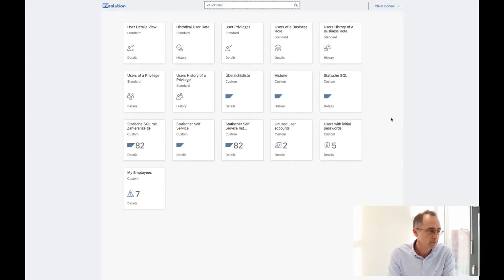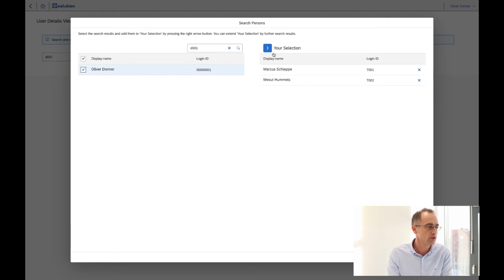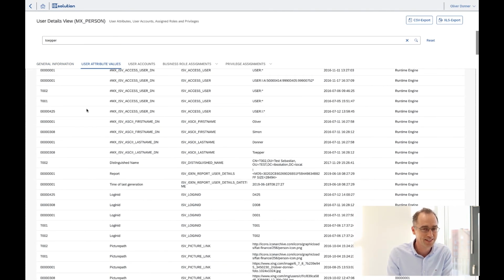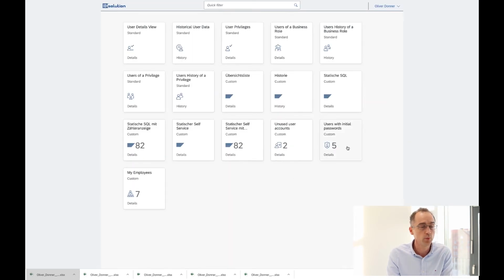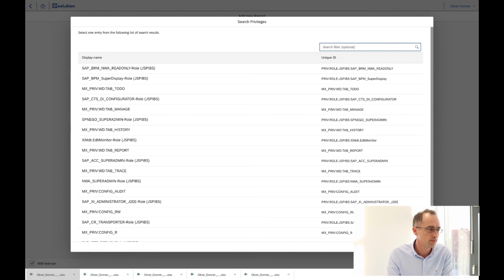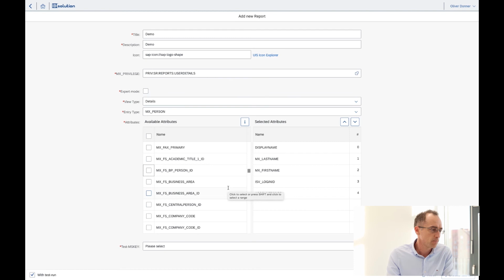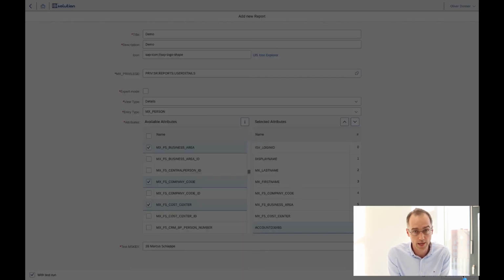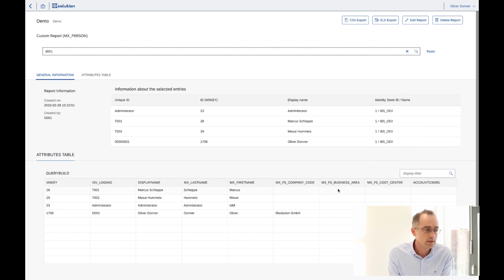Audit reports on a tap out of SAP IdM with SECMENDO.report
One important part of a company audit is the review of a company's IT security measures. Thereby it's however not only about the measures taken by companies to protect themselves against unauthorized accesses from the outside but it's also about who in the company has the right to access sensible data. Authorization and control assignment related to processes, which are often used in SAP Identity Management (IdM) are critically questionable and hard to test if they are compliant with regulatory regulations. In this Video you can see how SECMENDO.report enables you to create necessary reports on a tap, without IT-knowledge.